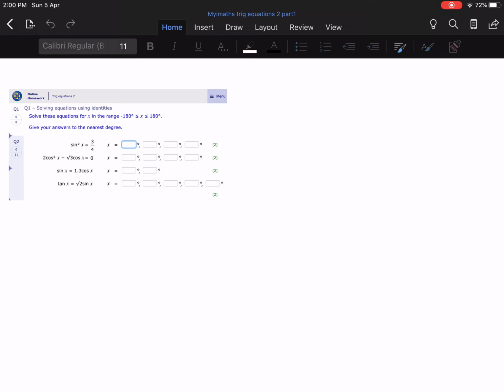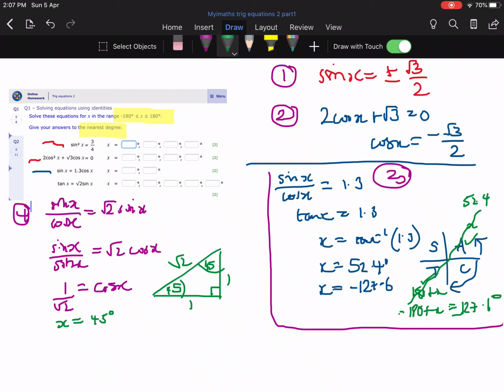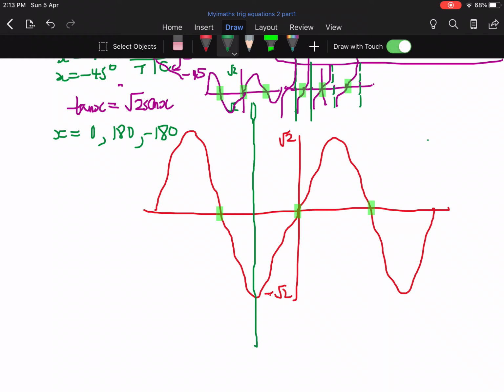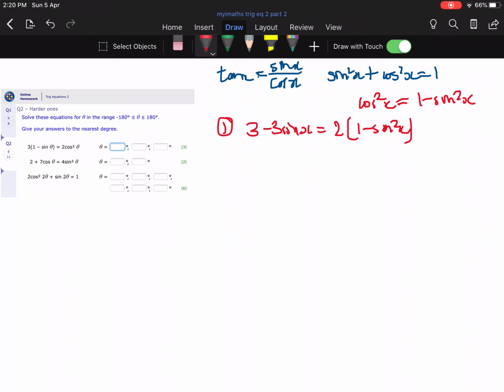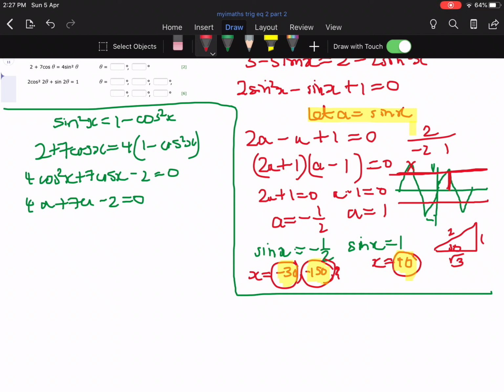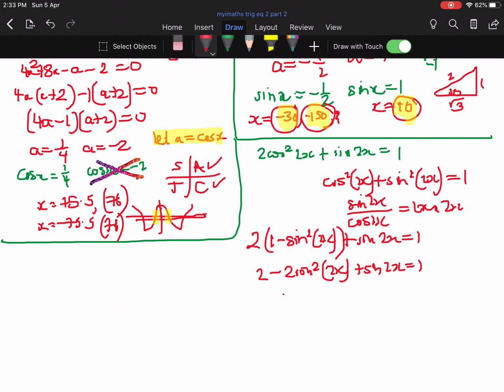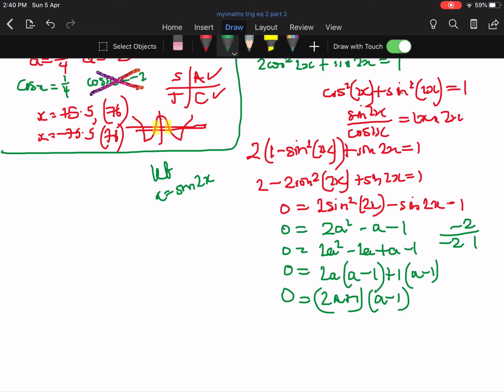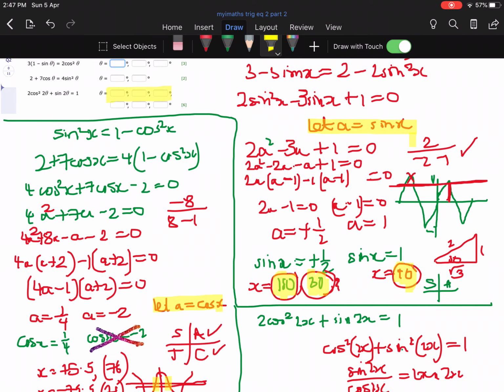Mymaths Myimaths Trig Equs 2 ALL solutions (fast forward to where u need)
Apologies for mistake in Part2 Q1 at but I go back and fix about 15 minutes from end.